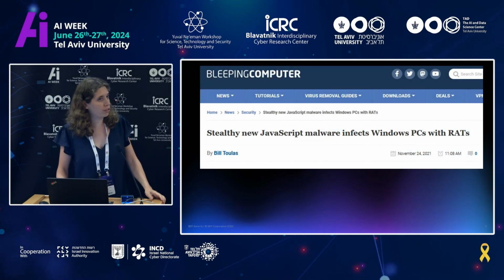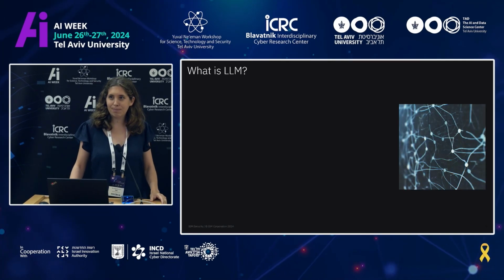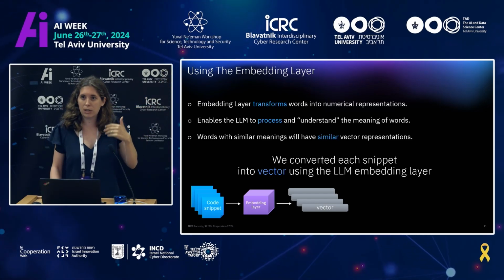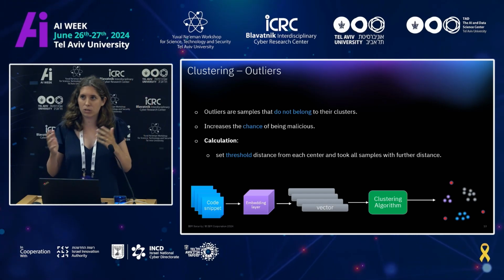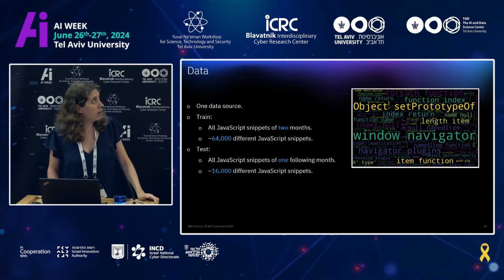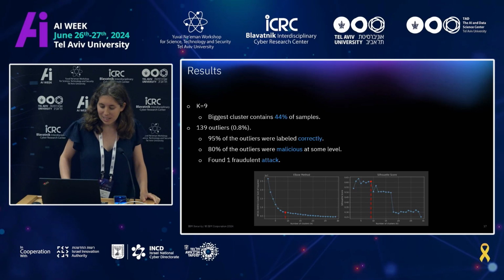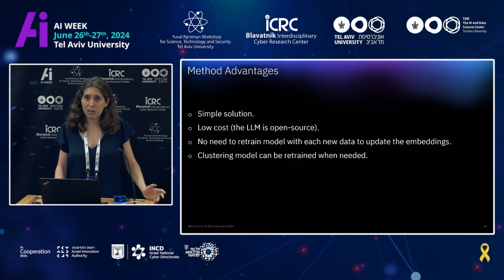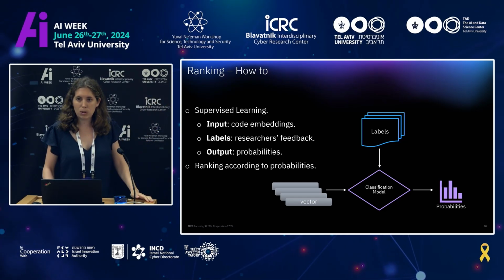AIW2024: Noga Moscovich, Data Science Tech Lead, IBM Trusteer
AI Week 2024@ Tel Aviv University: AI MEETS CYBER TRACK
Analyzing JavaScripts Using LLM
Noga Moscovich, Data Science Tech Lead, IBM Trusteer